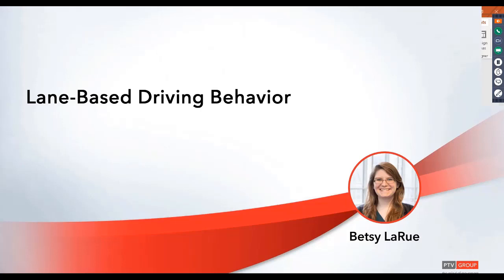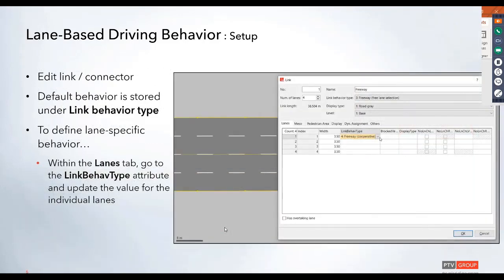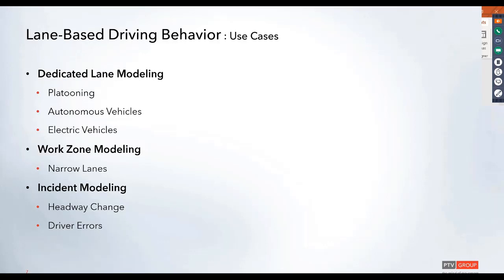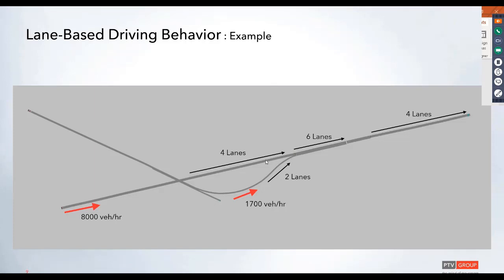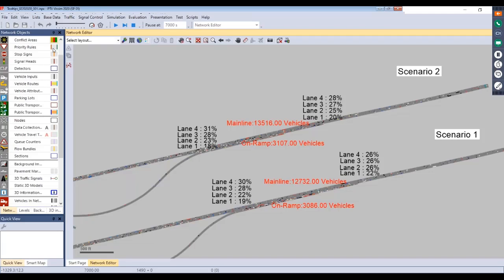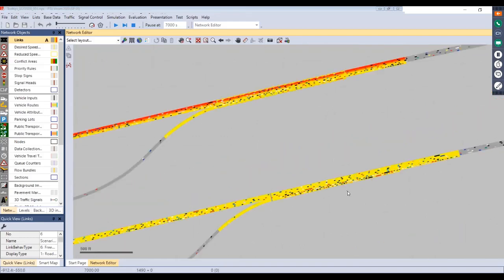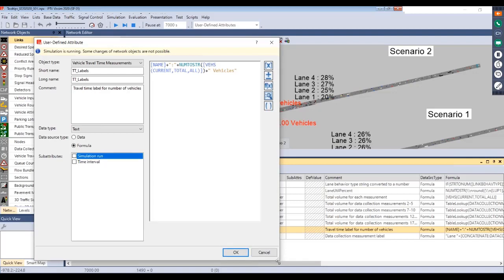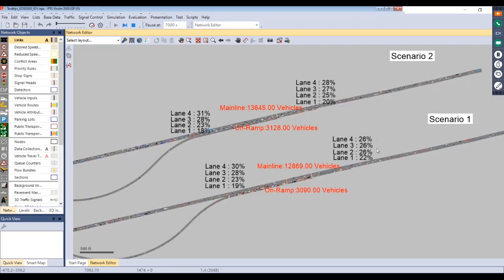[PTV Vissim] PTV Talks - Tooltips : Lane Based Behavior